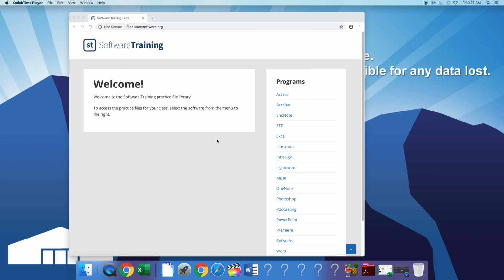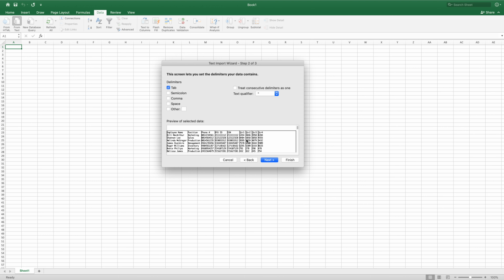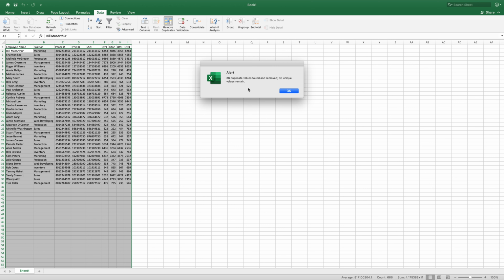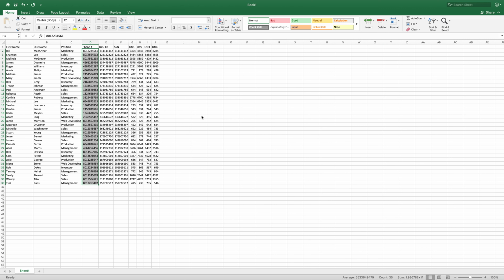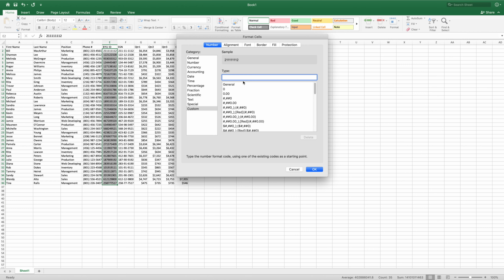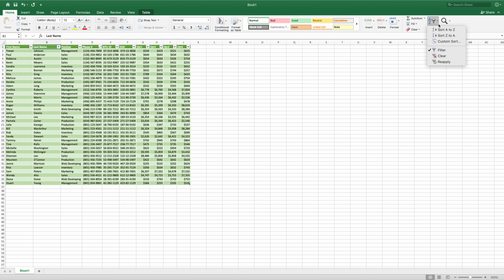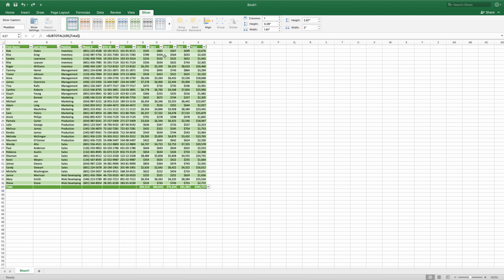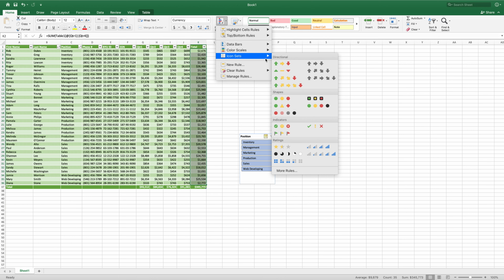Excel Day 2 Screencast